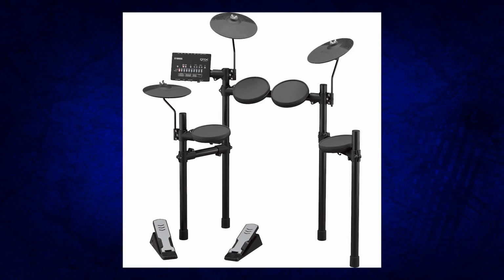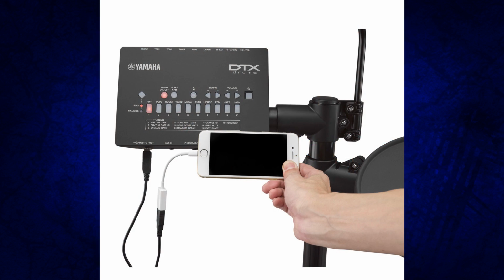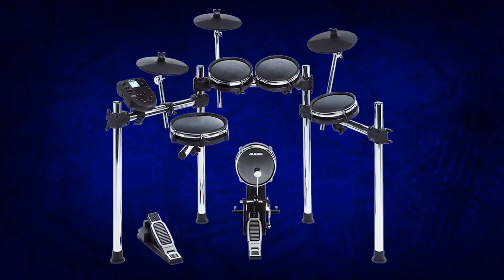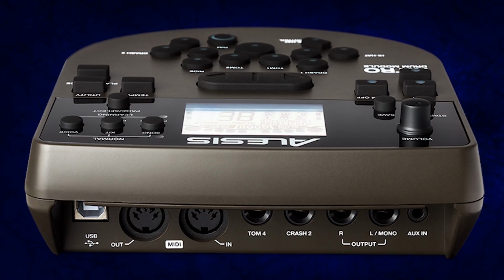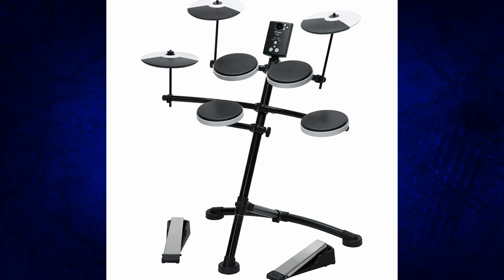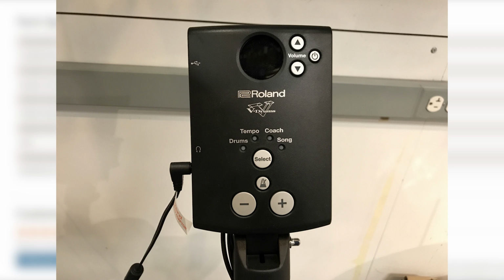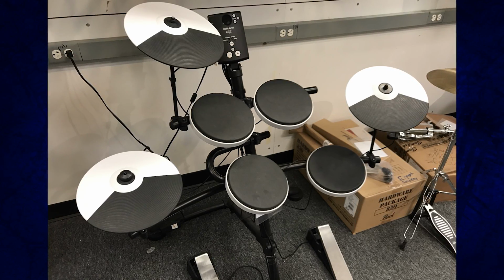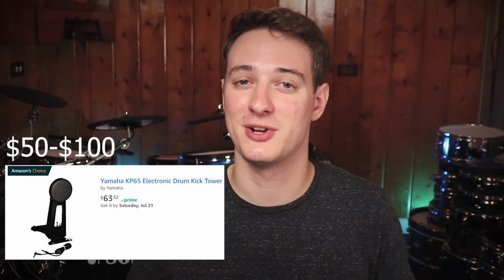Best Electronic Drumset For $500 (2019)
In this video I'm breaking down the best electronic drum sets for the $500 price range.

Yamaha DTX402k

Alesis Surge Mesh

Roland TD1K

Lets kick off the list with the newest kit on the block, the Yamaha DTX402k. This is a direct replacement to the DTX400k, yes I know it’s a confusing name because it’s so similar, but that’s Yamaha for you. This kit sits on a four post drum rack, it has 415 sounds inside covering 10 drum kits that you can customize. The module has no screen at all. You can download an iphone app that’s very good that lets customize everything. Unfortunately Yamaha decided it's still 2003, they stuck with all 8" rubber drum pads. Plus they decided to have a controller pedal instead of a kick drum tower. Yamaha created this drumset to make you want to buy the $600 option: the 432k version that actually does have the kick tower.

Alesis Surge

Switching over to Alesis, this is the all new Surge drumset. This comes with 8” tom pads and a 10” snare. All are dual zone. These are all mesh pads, including the kick drum, and it all sits on a 4 post chrome drumrack. The cymbals are single zone 10” pads. The module is pretty much the same one that you’ll find on the Nitro. Port selection is second to none, you can even add 2 more pads. Unfortunately the sound quality is really really bad, that's the one glaring compromise of this drumset. Of all the kits on the list, this drumset is absolutely the most fun to play.

Roland TD1k
This drumset is on a very unique one post drumrack that reminds me of a keyboard stand from the 80s. You can move all the drums up and down to make the drumset playable for any age range. Roland doesn’t want you to know the actual drum sizes, you have to look up each part individually. I found that the cymbals are 9.5” The drums are “custom gum rubber pads” I gave up trying to find part number on them. The module is very limited. It has a USB midi part, headphone jack and AUX jack. So you can’t even record yourself and use headphones at the same time, unless you have a mini mixer handy or use drum software. This does support a mesh snare if you upgrade, and there is an extra cable for another cymbal as well. Despite it’s limitations, this drumset is still fun to play. The gum rubber pads feel very nice. The sounds good for it’s price range, and the build quality is solid. But I wouldn’t buy it myself because it just has too many limitations. It doesn’t even have a $600 version that comes with a kick pad, so you’re stuck with the controller pedal, no master out on the module, and the fact that the whole drumset just kind looks odd makes me gravitate toward the Yamaha kit, or the Alesis drumset.

Between these three $500 options: buy the Surge if you want a big impressive drumset or buy the Yamaha set if you want good sounds.